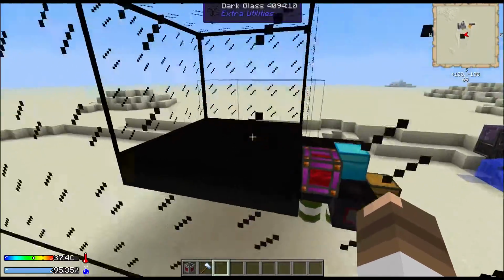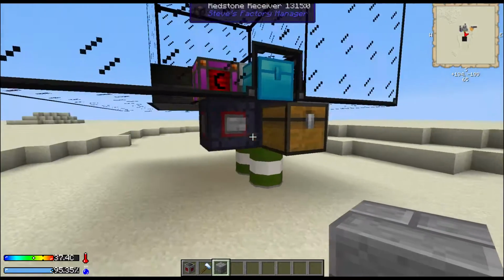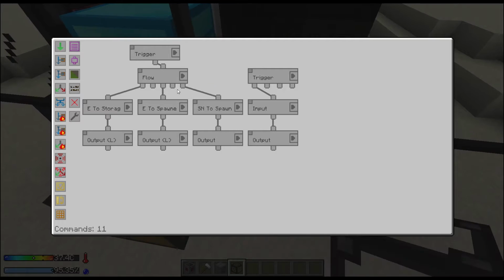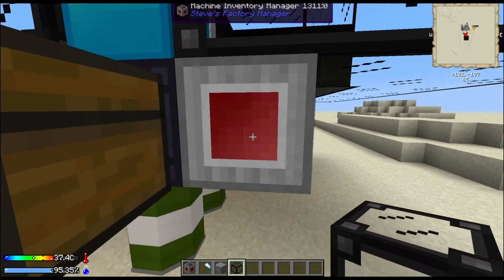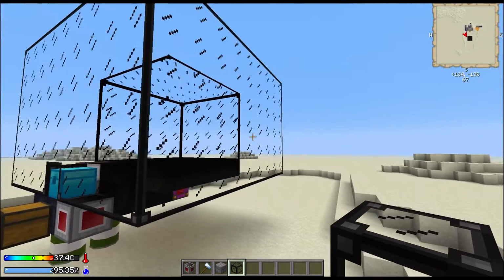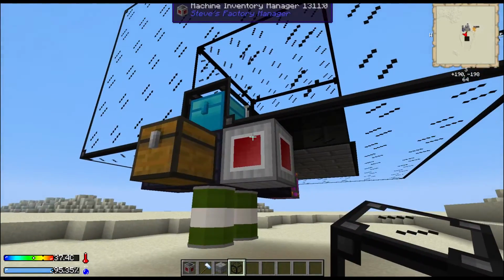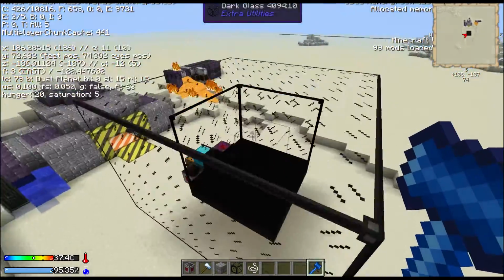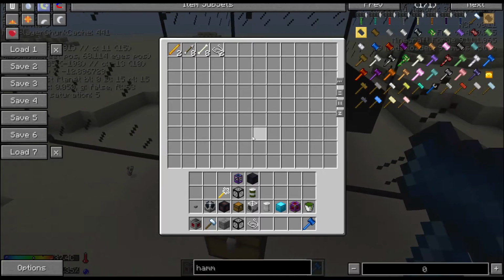Tutorial: SFM Managed Auto Spawner for Crash Landing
Here we use Steve's Factory Manager to manage the Safari Nets and Mob Essence for an Auto-Spawner setup.